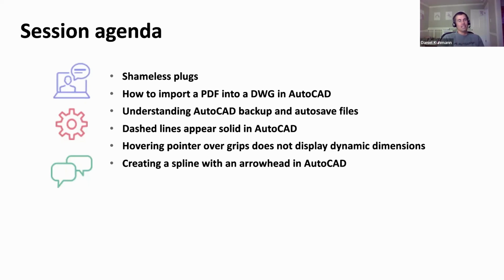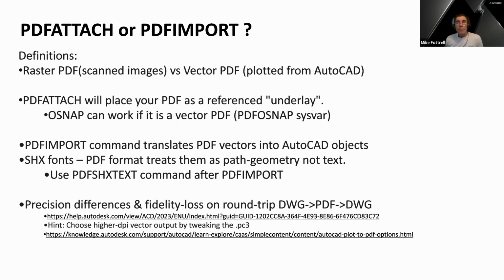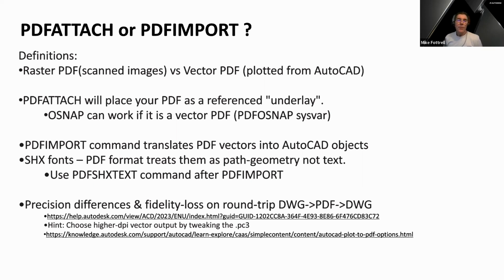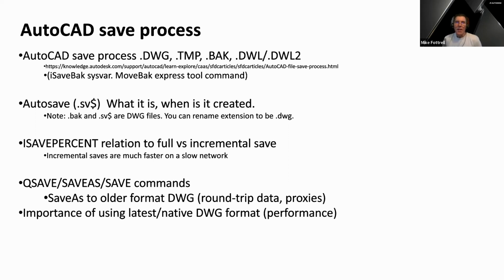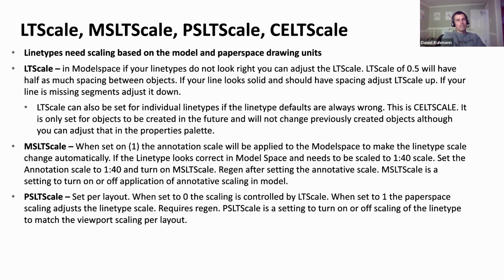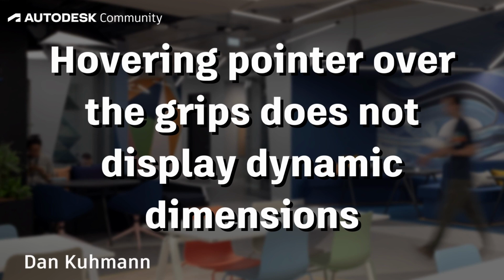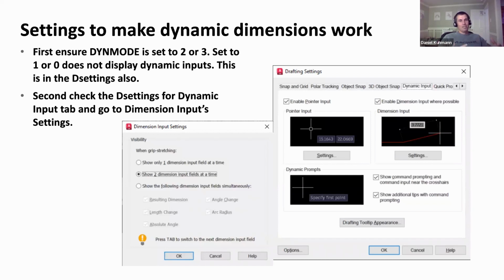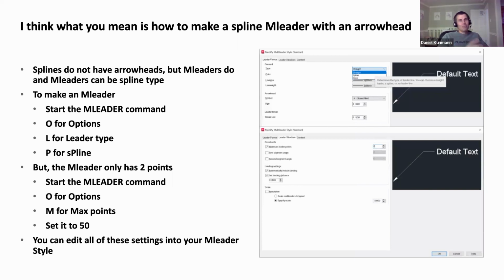Solving the Top 5 Most Asked AutoCAD Questions - Community Conversations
In this Community Conversation, Mike and Dan answer the Community’s most asked questions for Autodesk’s AutoCAD software! They explain the PDF import process, talk about autosave files, fill in the gaps about dashed lines and a few other frequently asked questions!

💬 Tune in to Community Conversations, our virtual meetups featuring expert speakers from across Autodesk Community for tips and demos on your favorite products, industry insights, career stories, and more. All experience levels, from beginner to expert, are welcome. View our upcoming events:

🧑‍🤝‍🧑 The Autodesk Community is a global network of connected customers, partners and employees who learn from each other, develop professional practice, and drive innovation in their respective industries. Autodesk Community programs help anyone connect, solve problems, share expertise, and realize business value. Join the Autodesk Community:

📝 Have you seen the Autodesk Community Voices blog?   The Autodesk Community Voices blog features product tips and workflows, industry insights, and career stories from members of our global network.

CHAPTERS
0:00 Intro
0:20 What are Community Conversations?
0:45 Presenter introductions
1:44 Session agenda
3:04 How to join the AutoCAD Alpha and Beta programs
4:10 How to import a PDF into a DWG in AutoCAD
11:48 Understanding AutoCAD backup and autosave files
19:23 When dashed lines appear solid in AutoCAD
23:38 Hovering the pointer over grips does not display dynamic dimensions
29:53 Creating a spline with an arrowhead in AutoCAD
33:01 Learn about the Autodesk Community